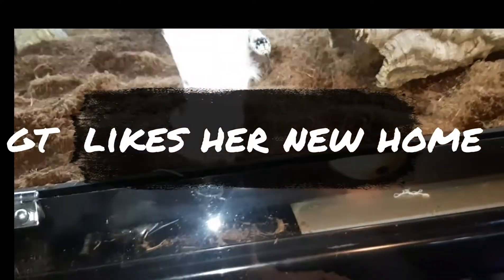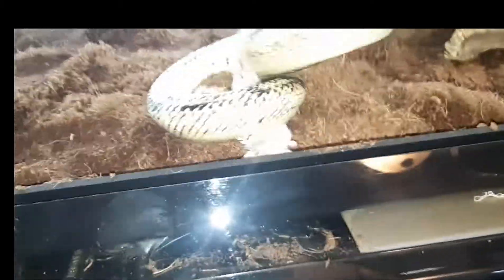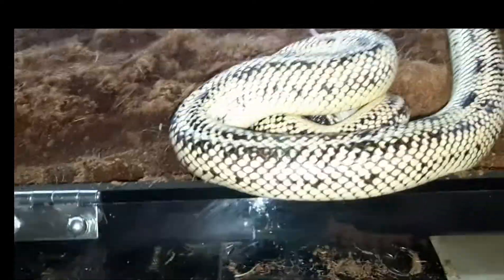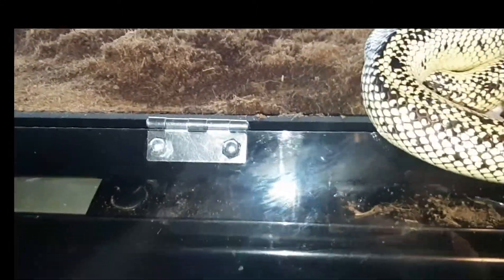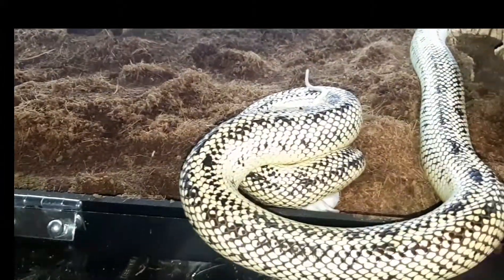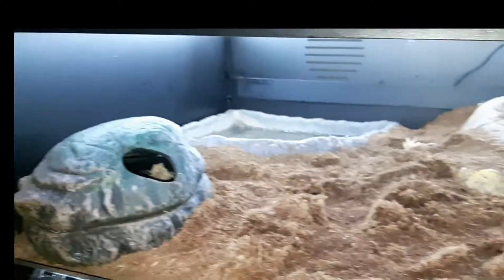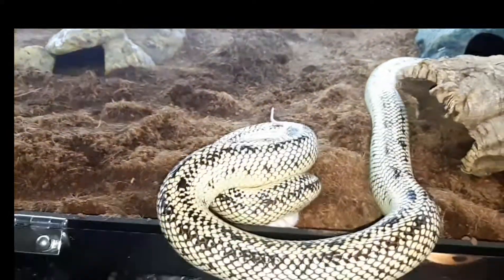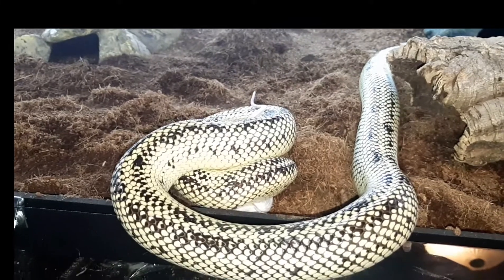Feeding my kingsnake in the new enclosure